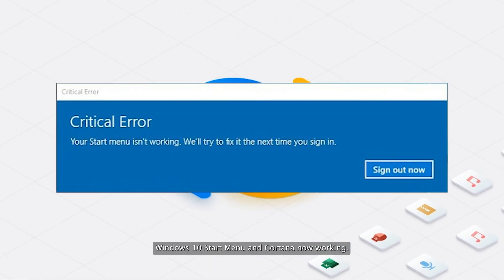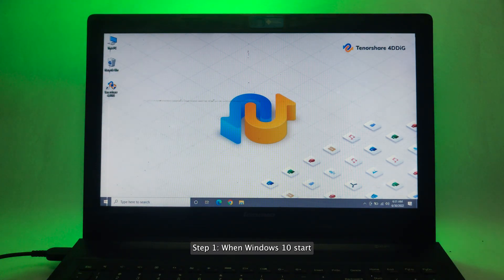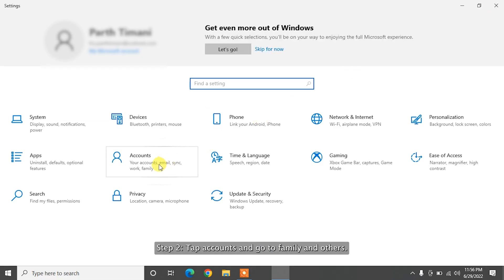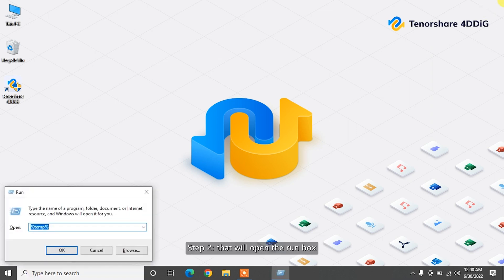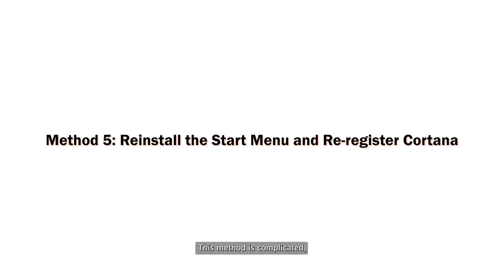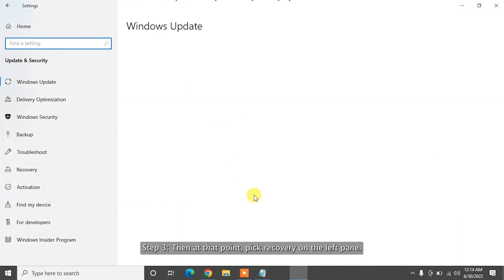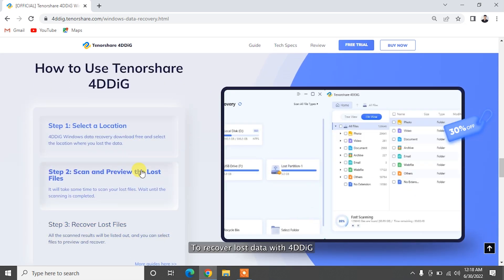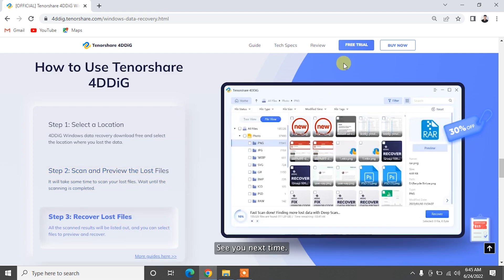(6 Ways) How To Fix Critical Error Start Menu Not Working Windows 10?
How to fix start menu critical error not working Windows 10? Follow this video to learn 6 solutions. To recover lost data due to this error, just try Tenorshare 4DDiG

📌Timestamp
Video Intro 00:00
Method 1: Enter Safe Mode and Restart Computer 00:34
Method 2: Create a New Administrator Account 01:21
Method 3: Update Windows System 02:08
Method 4: Run a System File Check 02:33
Method 5: Reinstall the Start Menu and Re-register Cortana 03:06
Method 6: Reset the Computer 03:35
Bonus: Recover Lost Data from Computer Using Tenorshare 4DDiG 04:12

👉Method 1: Enter Safe Mode and Restart Computer

Step 1: When Windows 10 starts, press Windows Key + L to log out.
Step 2: Click the "Power" button in the bottom right corner, hold "Shift" on your keyboard and click "Restart".
Step 3: Your computer should now restart to boot options. Go to "Troubleshoot" - "Advanced options" - "Startup Settings". Click the "Restart" button.
Step 4: Once your computer restarts again, press F5 to access "Safe Mode" with Networking.
Step 5: Just by entering the Safe Mode your problem should be resolved. All you have to do now is to restart your computer.

👉Method 2: Create a New Administrator Account

Step 1: Click Start, then open Settings.
Step 2: Tap "Accounts" and go to Family and others.
Step 3: Then, at that point, add another person to this PC.
Step 4: Select both the options asking for sign-in information and Microsoft account.
Step 5: Set a username, create a strong password and its hint, and afterward click "Next" and "Finish."
Step 6: Log out by tapping the Power Icon - "Sign out."
Step 7: Sign in with your new account to repair the Windows 10 Start menu errors.

👉Method 3: Update Windows System

Step 1: On your keyboard, press the Windows + R keys together.
Step 2: That will open the Run box where you have to type "ms-settings: in" and press the Enter key.
Step 3: In the Settings window, click "Update and Security" and afterward check for available upgrades of Windows.
Step 4: If you have Windows 10 (1511), go to the "About" section from the "System" tab and explore "Version." Follow the wizard to install the latest version available on your system.

👉Method 4: Run a System File Check

Step 1: Open Windows Command Prompt, Type in cmd in the search box, right-click Command Prompt, and select "Run as administrator".
Step 2: Now input SFC /scannow in the black window and hit Enter.

👉Method 5: Reinstall the Start Menu and Re-register Cortana

Step 1: Press the X + Windows keys to open "Windows PowerShell and type
Get-AppxPackageMicrosoft.Windows.ShellExperienceHost | Foreach {Add-AppxPackage - DisableDevelopmentMode - Register "$($_.InstallLocation) AppXManifest.xml”}
Step 2: Press Enter
Step 3: When the process completes, type:
Get-AppxPackageMicrosoft.Windows.Cortana | Foreach {Add-AppxPackage - DisableDevelopmentMode - Register "$($_.InstallLocation) AppXManifest.xml”}
Step 4: Press Enter and restart your PC.

👉Method 6: Reset the Computer

If Start Menu Isn't Working issue still exists after trying the above solutions, you can try the last method performing reset the Computer to fix issue.

Step 1: Press the X and Windows keys simultaneously to open the menu.
Step 2: Pick "Settings" from that menu and go to "Update and Security.
Step 3: Then, at that point, pick "Recovery" on the left pane.
Step 4: You should see a Reset option on the right.
Step 5: Click the "Get Started" button and follow on screen instruction to reset computer.

👉Bonus: Recover Lost Data from Computer Using Tenorshare 4DDiG

After you fixed critical error, you may lose data from your computer. Resetting your PC without backup will also cause you data loss. In this case, you need a reliable data recovery tool to help you out

Tenorshare 4DDiG is a professional data recovery software that can recover 1000+ data types including photos, videos, audio, documents and more. It supports to recover data from Windows/Mac/SD cards/USB flash drive/external devices, etc.  To recover lost data with 4DDiG:
Step 1: Download and install the program on your system. Launch the software and select a location where you lost files and click Scan to proceed. Then select the target file type to scan. Step 2: Now, 4DDiG will start scanning the selected drive to find lost data. After the scanning, you can switch from Tree View to File View to locate files.
Step 3: Finally, select target files and then click Recover to save them to a different partition.